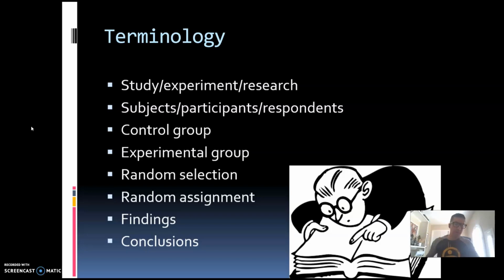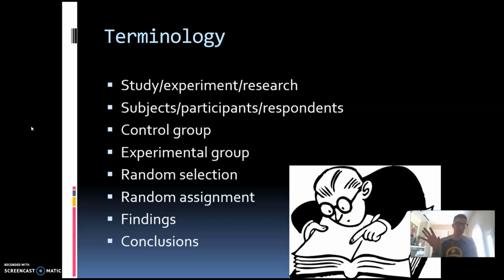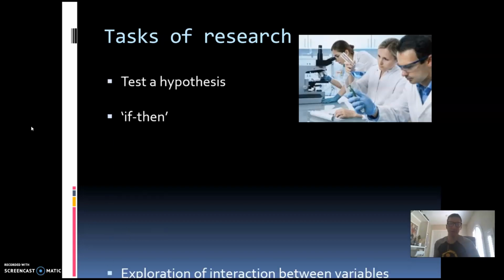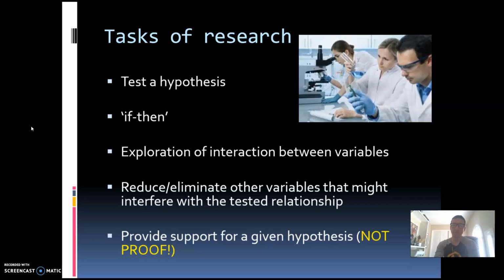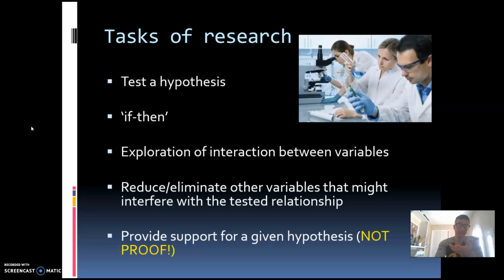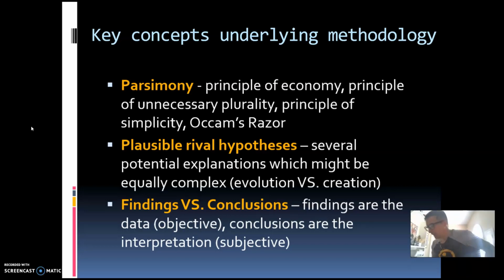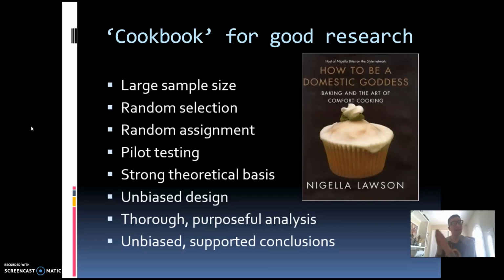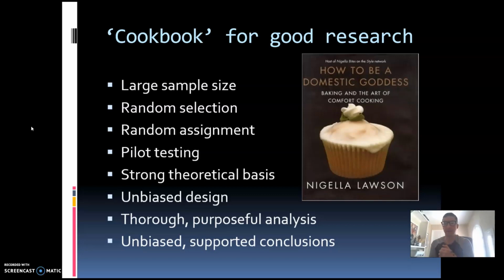Essentials of Research Design